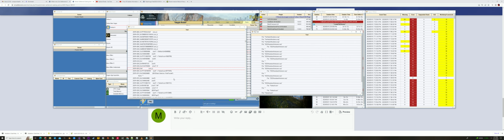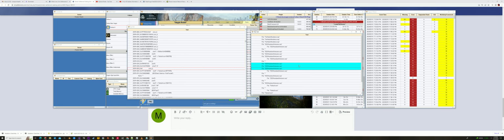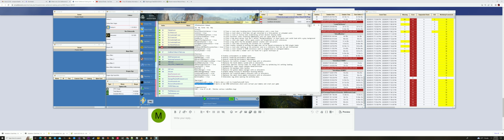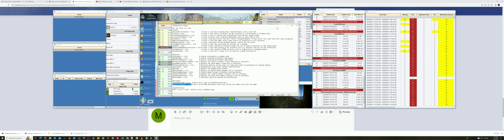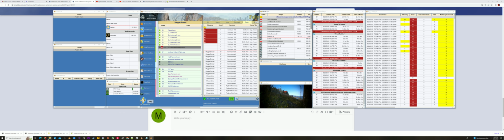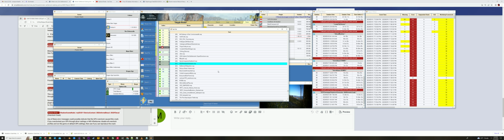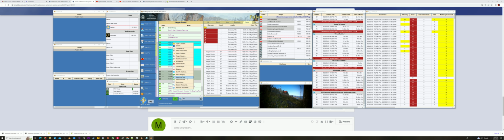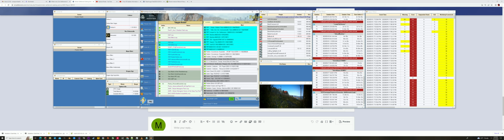unknown 2023 03 23 18 10 1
Debugging with Buffout...